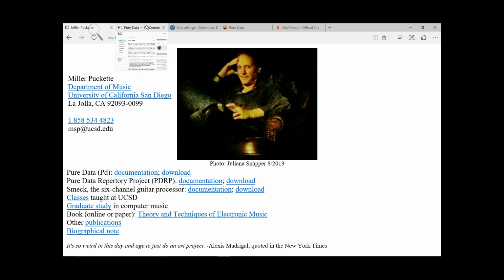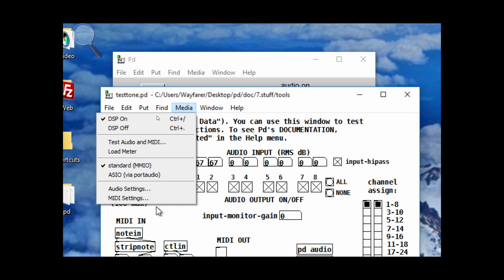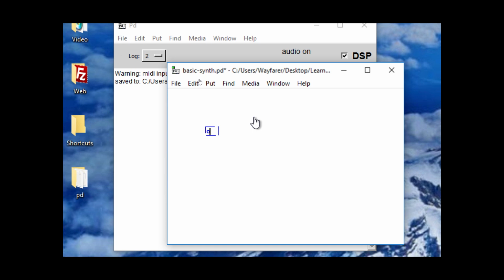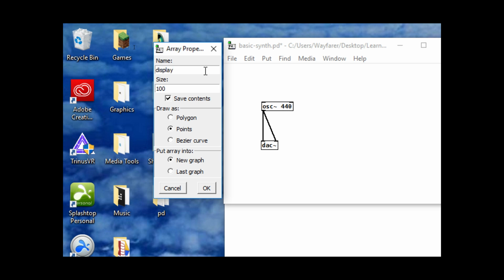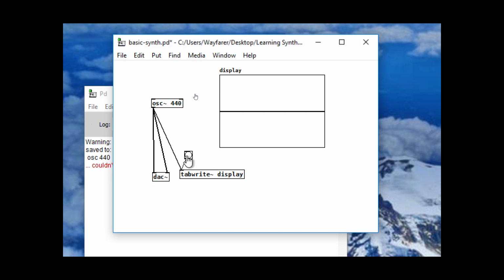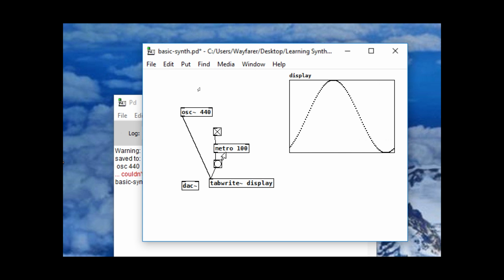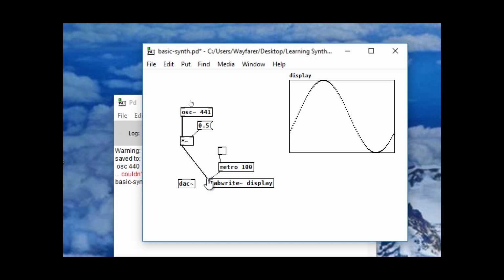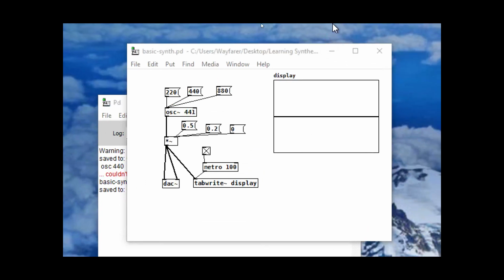Learning Synthesis with Pure Data Series 01 Lesson 01 - Digital Synthesis Basics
In this lesson, we learn some of the Pure Data basics and learn some of the digital audio and synthesis fundamentals. This is a good starter tutorial for those who want to learn about synthesis and those who want to learn PD. This video takes one, step-by-step, through the process of building a simple synthesizer and teaches one about how digital audio works, including the following topics: waveforms, amplitude, frequency, sine waves, sampling rate,, and the usage of audio and control objects in PD.

Annotation